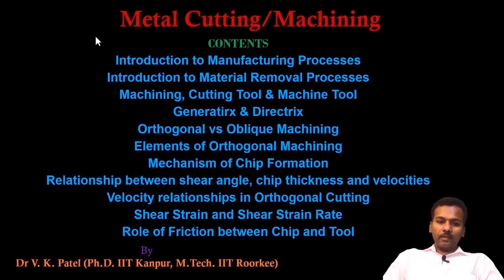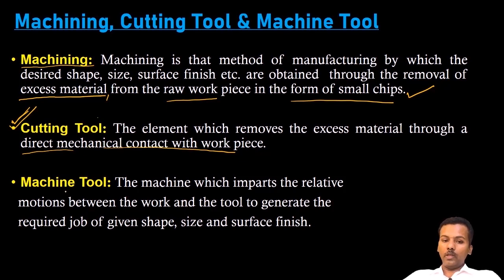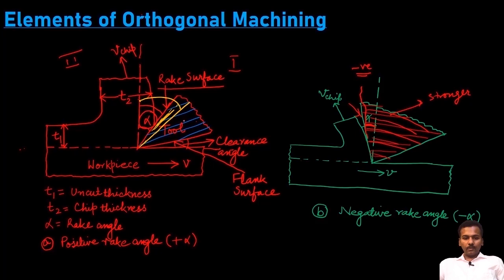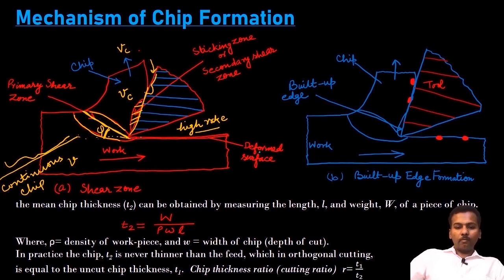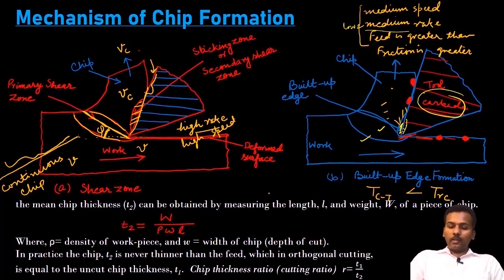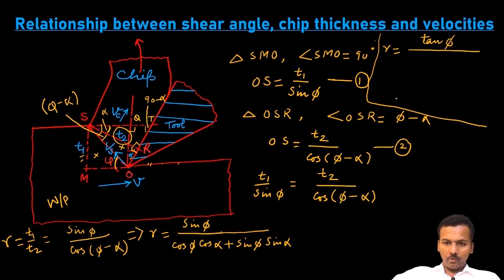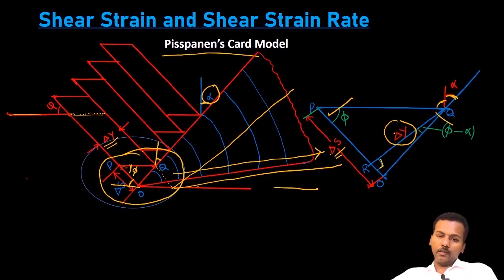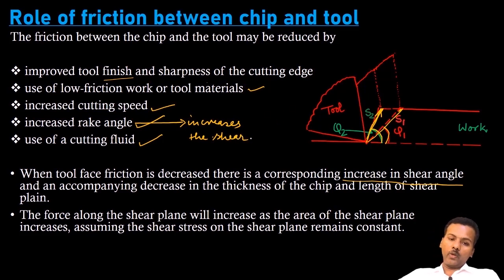Theory of Metal Machining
In this lecture, manufacturing process, machining process and their classifications are briefly discussed.  The elements of orthogonal machining and the mechanism of formation of different types of chip are fundamentally discussed. The relationship between cutting ratio, shear angle and rake angle; the relationship between different velocities and the equation of shear strain and shear strain rate are analytically established. Finally, the importance of friction between the chip and tool is discussed.